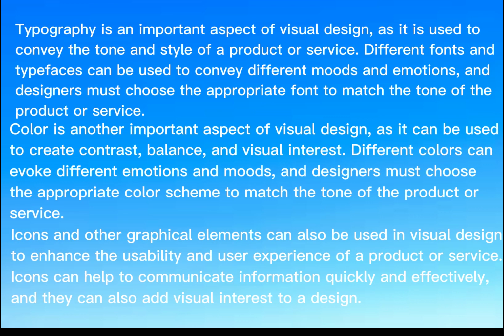UI/UX Lecture 5: Visual Design and Prototyping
UI/UX development is the process of designing and developing the user interface (UI) and user experience (UX) of a software application or website. It involves creating visually appealing and user-friendly interfaces that enable users to navigate and interact with the application or website with ease.